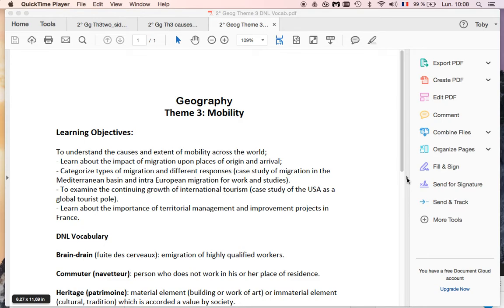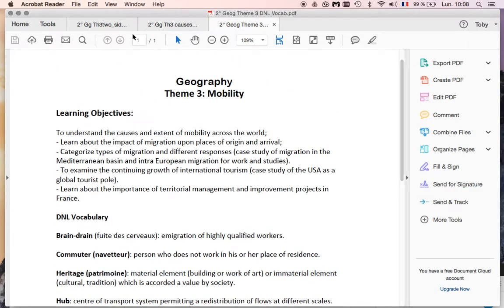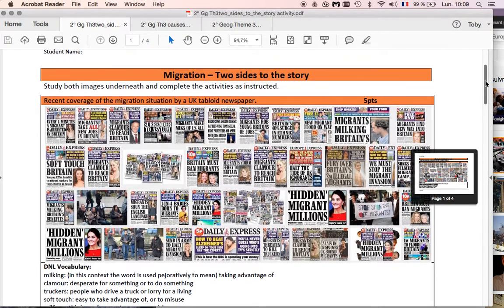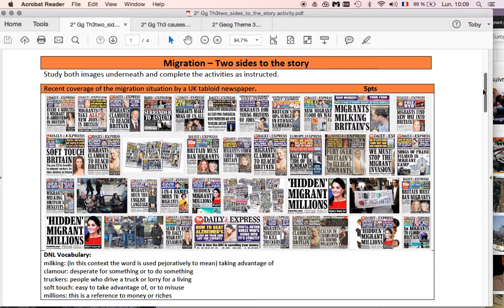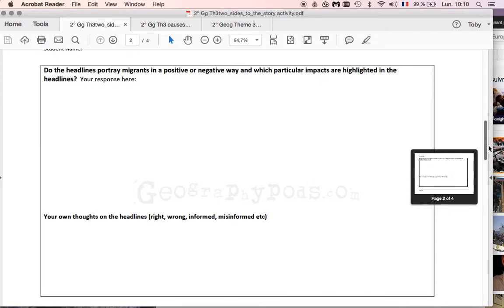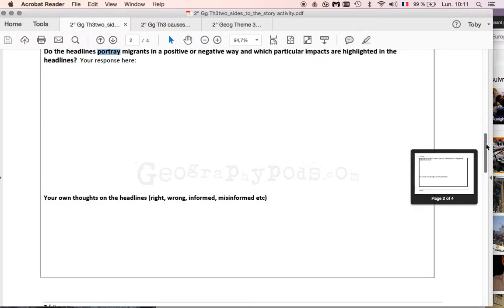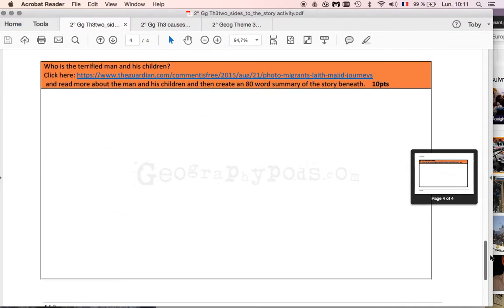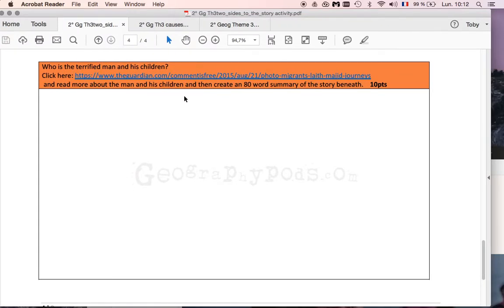2°Euro Mediterranean Migration